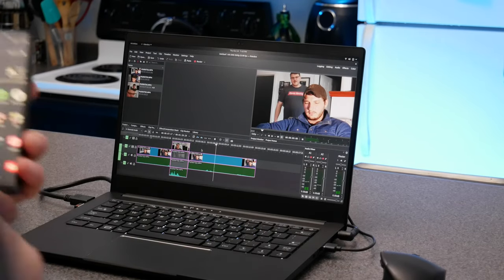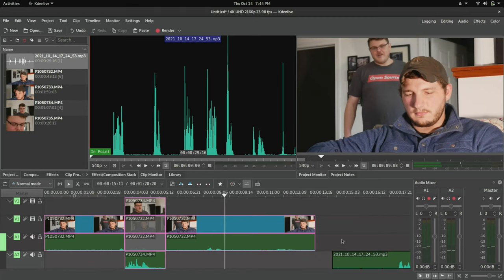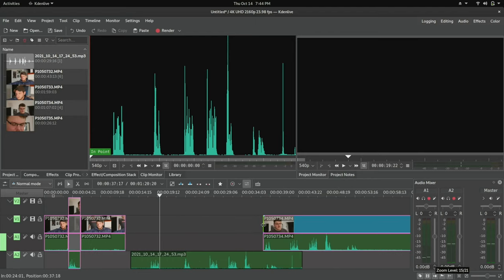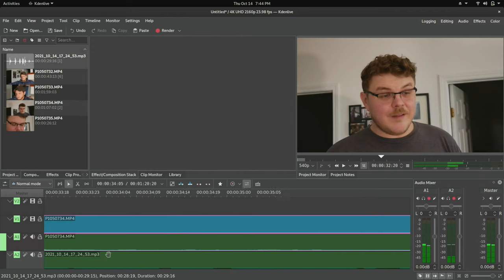Video Editing with Linux: 5 Basic Techniques You Should Know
Next in our video editing series for the Librem 14, Gardiner Bryant explains how to use various kinds of cuts. In this video you’ll learn about J-cuts, L-cuts, Jump cuts, and Action/Motivated cuts. While this will apply to Kdenlive, a free software video editing solution, it will also generally apply to video editing.